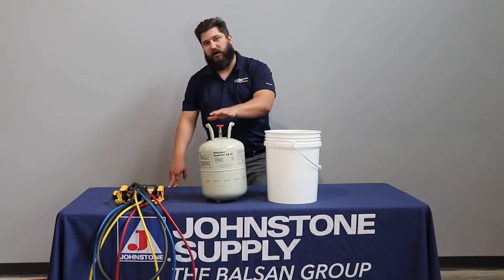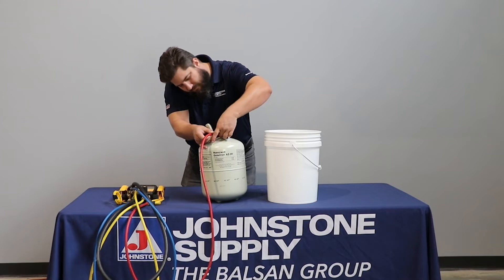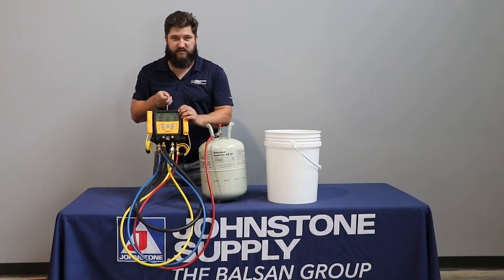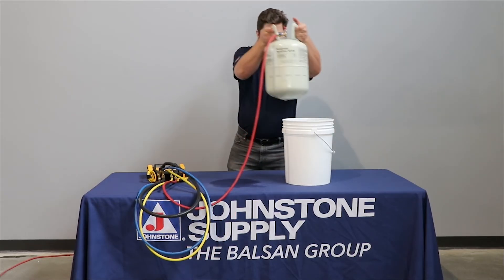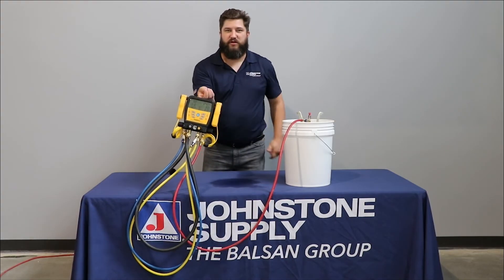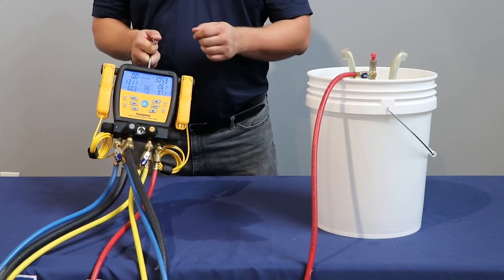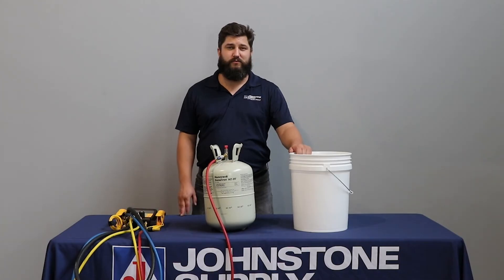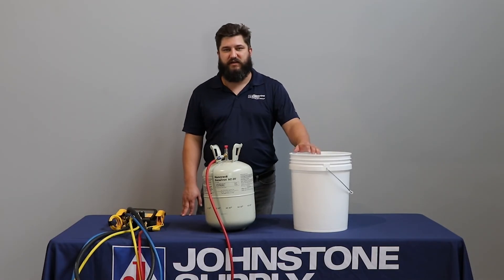How to Charge Your System During Winter Without Turning it On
HVAC Tools and Techniques with David Darling

Learn a quick trick on how to charge you system in the dead of winter without having to turn on your customer's AC!

New videos in this series posted on the 4th Thursday of every month.